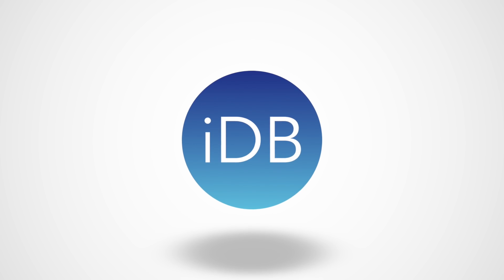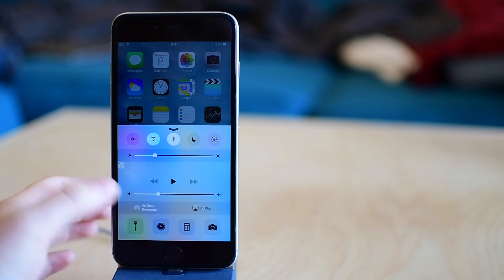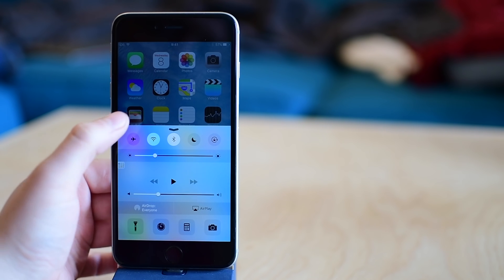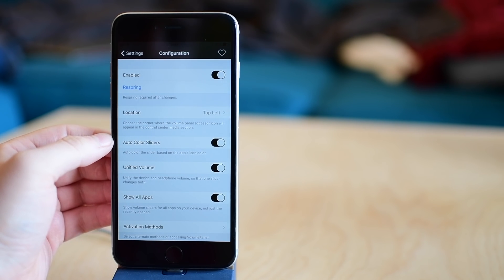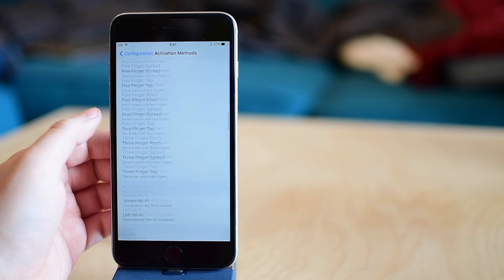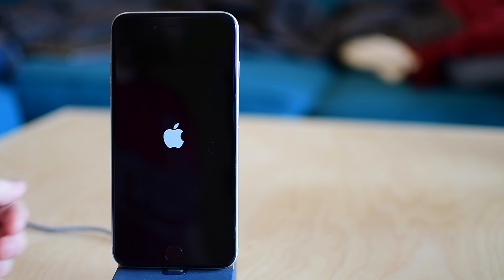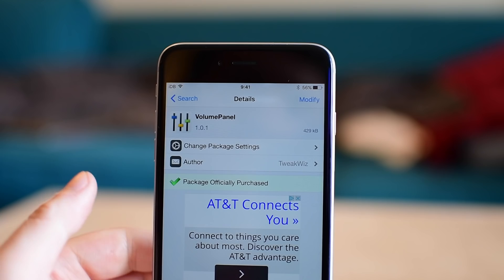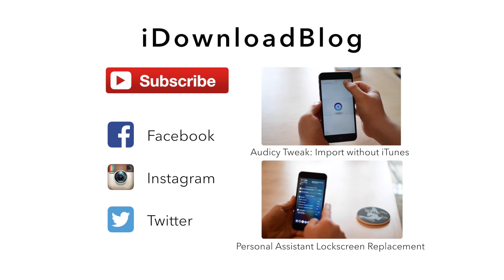Every App gets Individual Volume Control with VolumePanel [Tweak]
Download VolumePanel on Cydia's BigBoss repo, for $1.49.
VolumePanel allows you to control the volume for every app individually.

About iDB